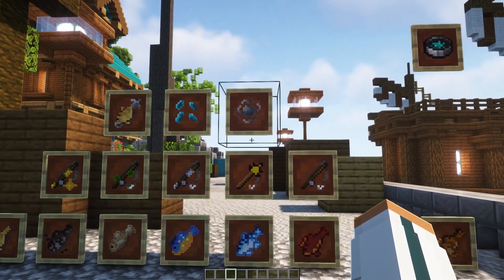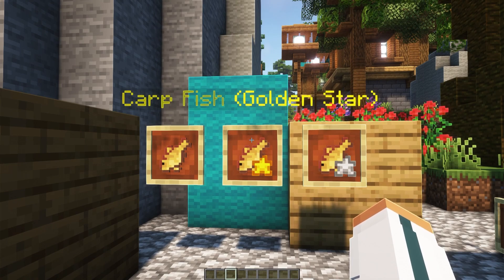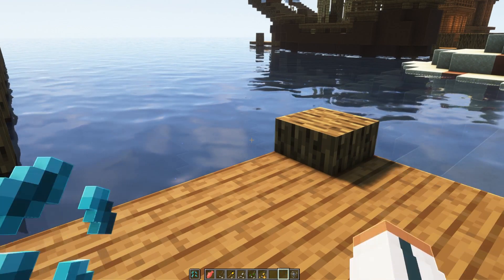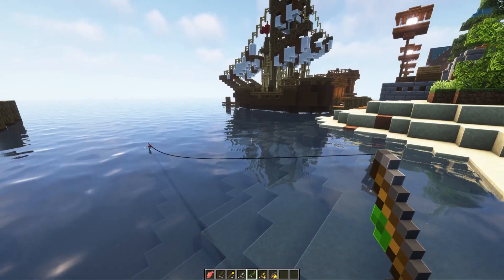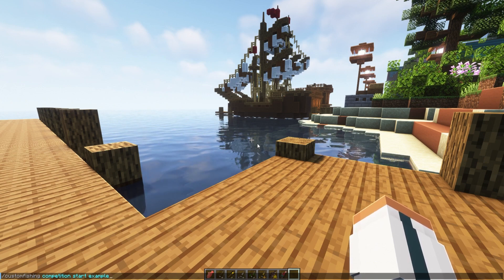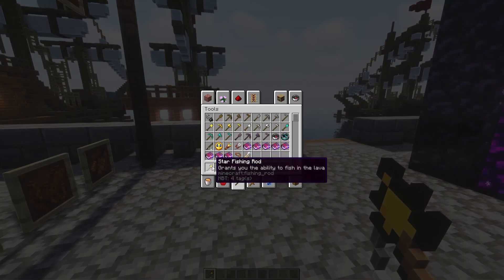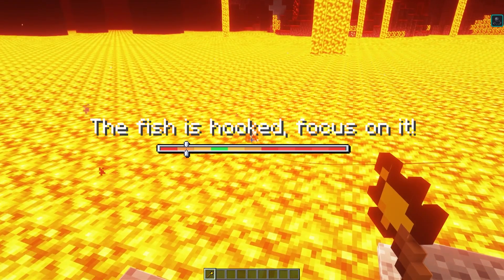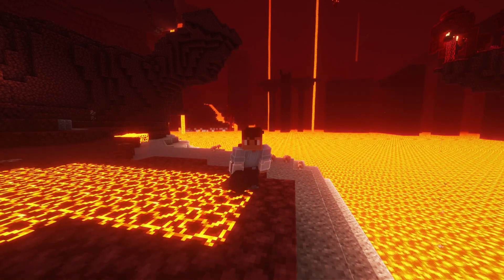Custom Fishing Plugin | Minecraft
●Hey Diamond here, Player can experience a totally different fishing mechanic, getting rid of the boring vanilla fishing system. Bar's layout and difficulty are customizable!